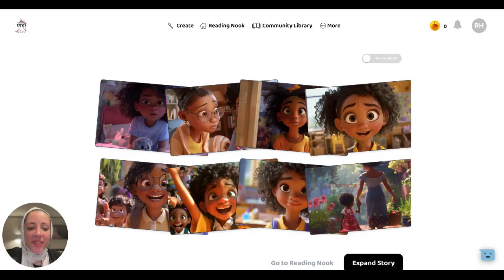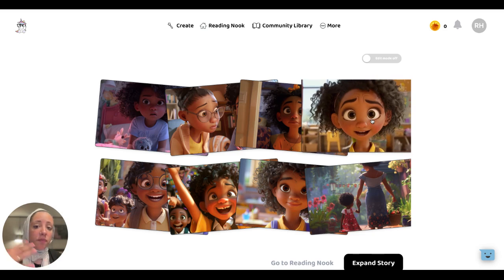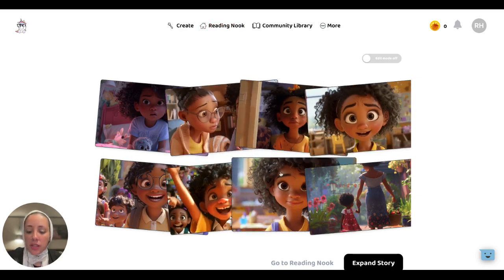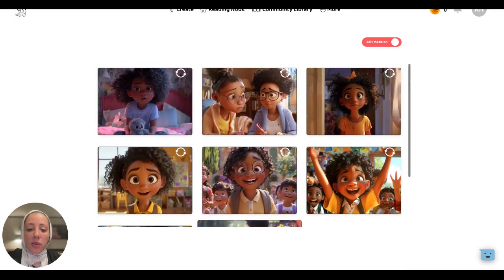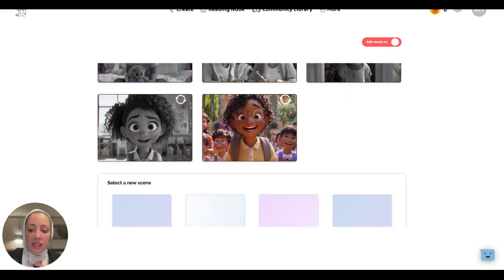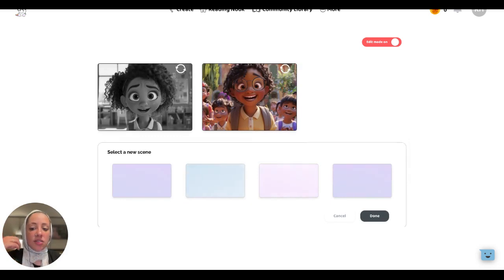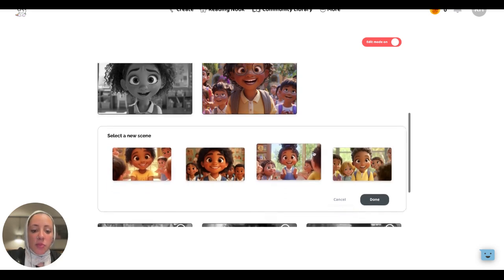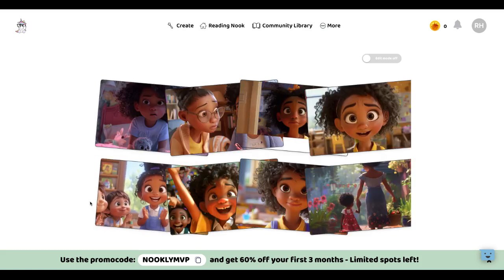How to Regenerate Images in Nookly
We get it - AI doesn't always generate the exact image or text we want and we want you to be able to have ownership over your story! In this tutorial, we'll show you how you can regenerate up to 2 images on your story that you'd like to see alternatives for and select from.

🦄 What is Nookly?

Nookly is a tool for making personalized learning stories that are both fun and beneficial for developing social and emotional skills in young children. By safely using AI, Nookly allows anyone to have access to stories that are tailored to each specific child's physical characteristics and specific learning needs. Our stories are inspired and vetted by professionals who also use our tool to build materials for the children they work with.